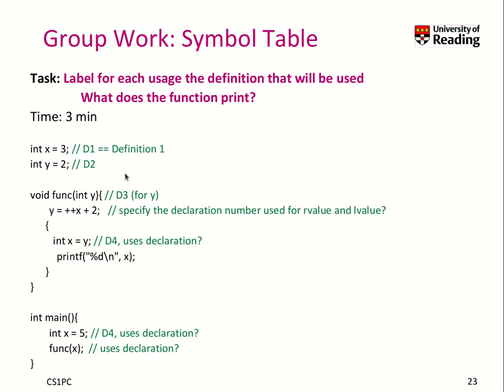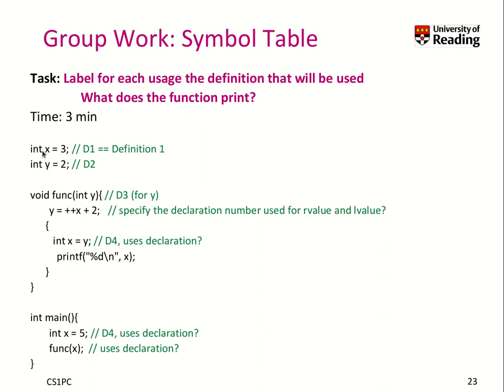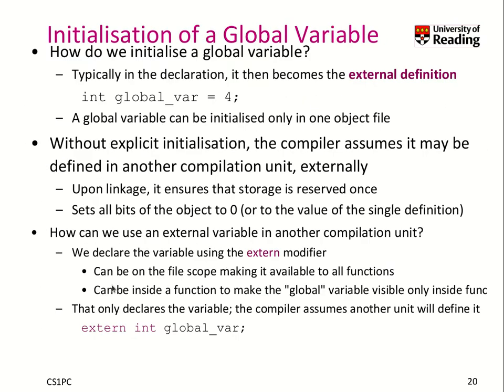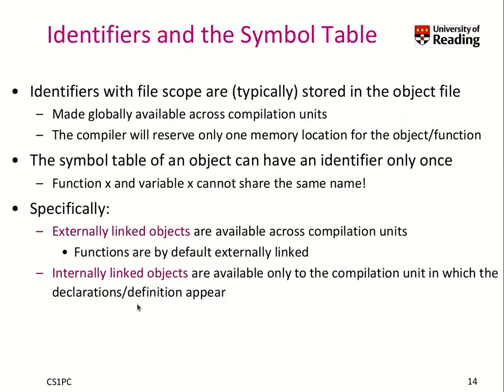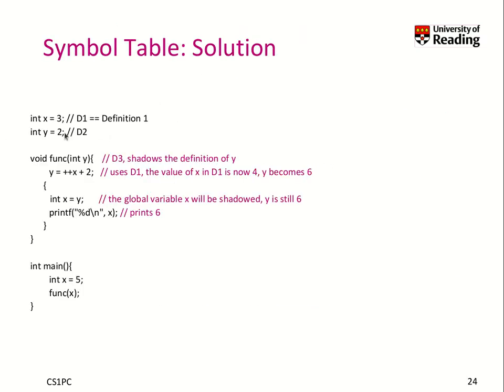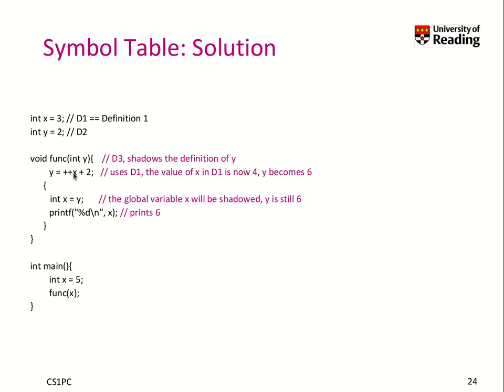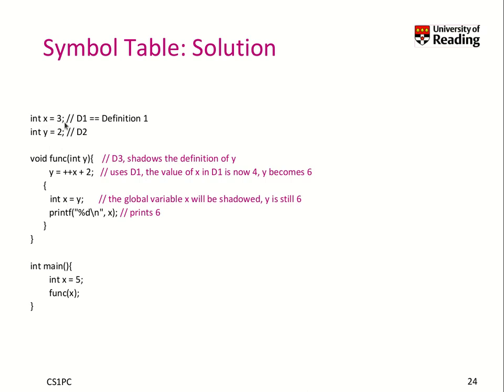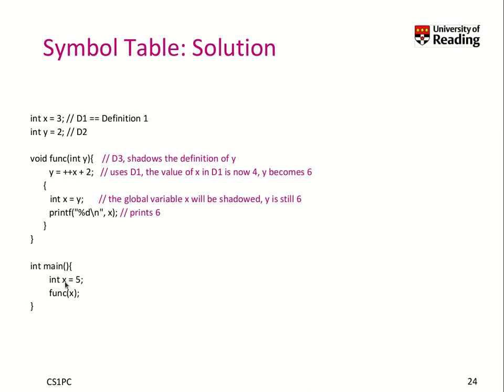Week 8-1-7 Quizz: Symbol Table